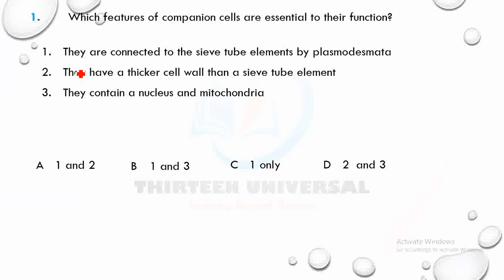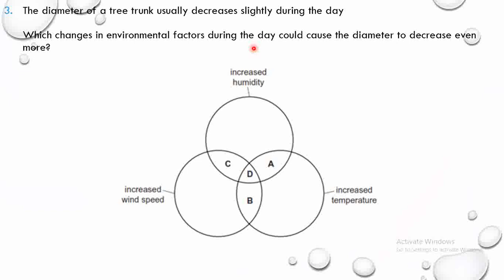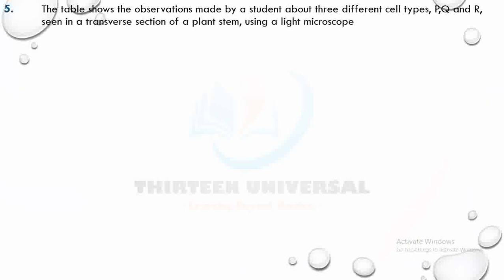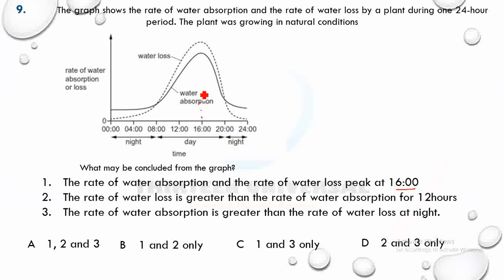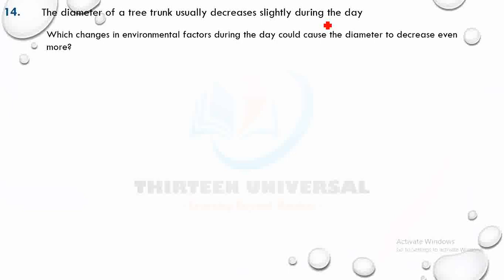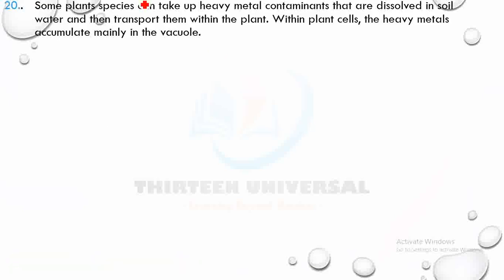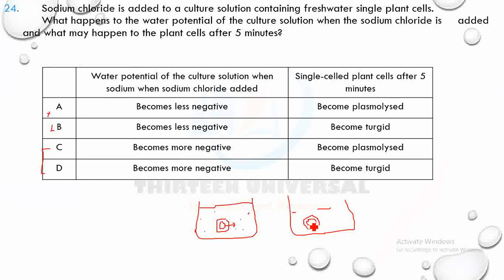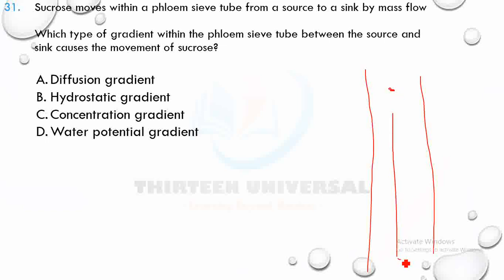A' LEVEL (CAIE) PLANT TRANSPORT (MCQ P1) - SERIES THREE